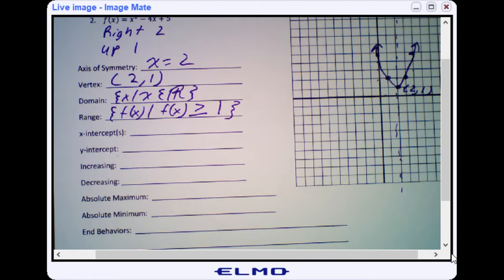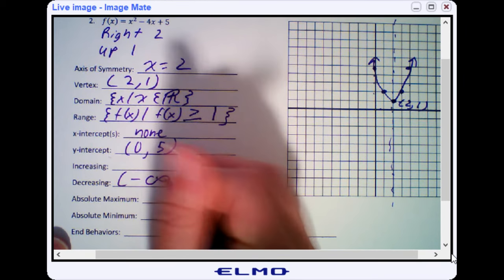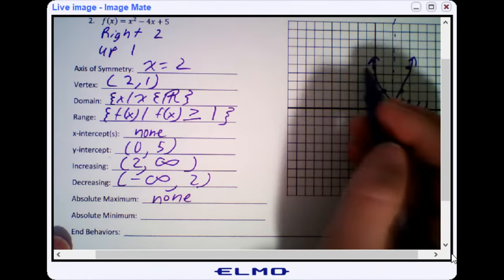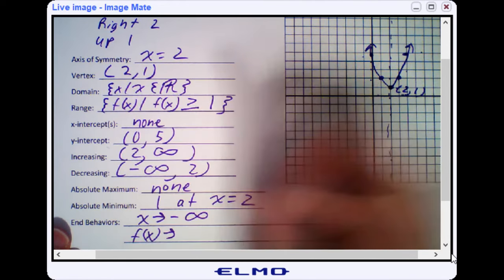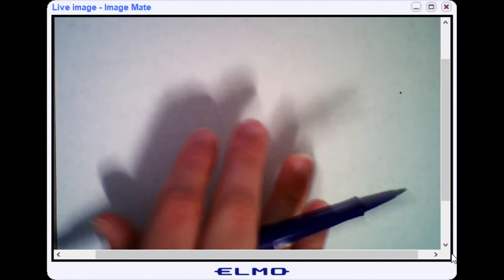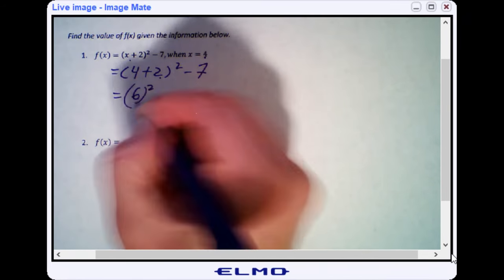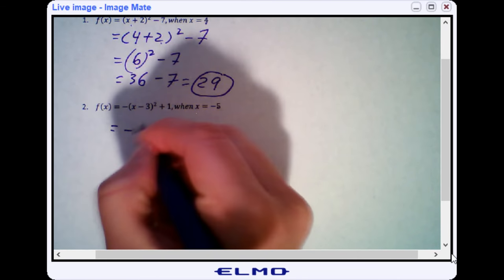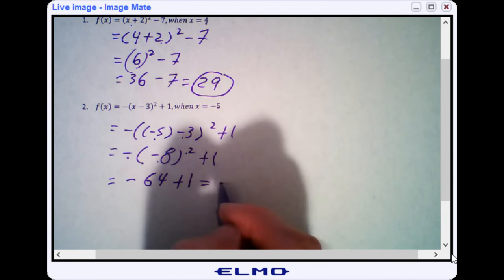Quadratic graph characteristics part 3: Oct 8, 2020 8:31 AM